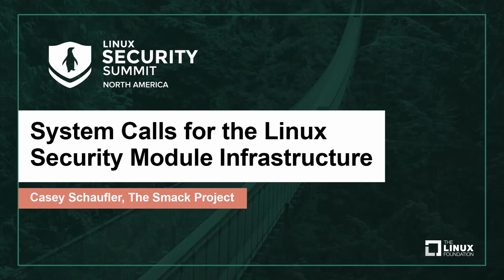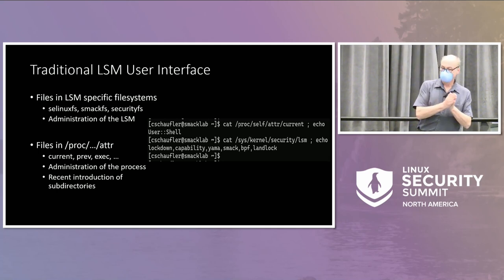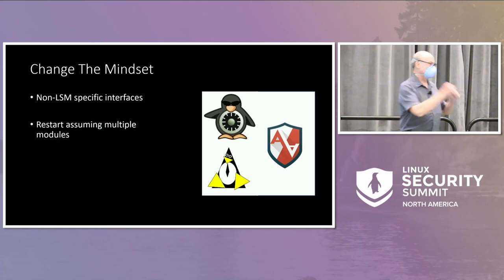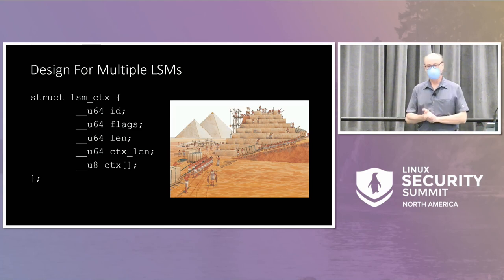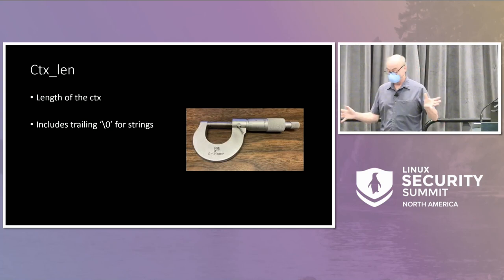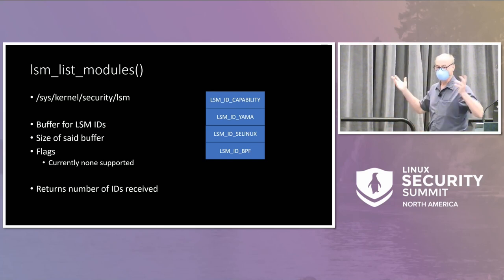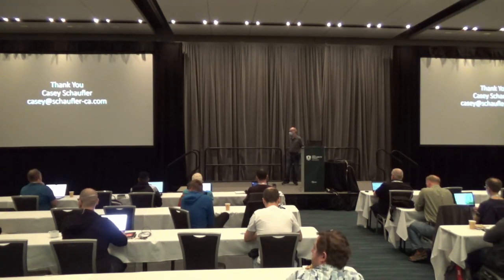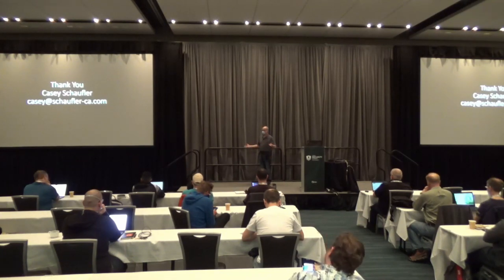System Calls for the Linux Security Module Infrastructure - Casey Schaufler, The Smack Project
Speakers: Casey Schaufler
Linux security modules have traditionally provided special purpose filesystem interfaces for administration and process attribute manipulation. Applications may encounter problems when different security modules use different interfaces for what is essentially equivalent information. Worse yet, they have problems when the same interface is used for significantly different information. Efforts to address these issues while continuing to use filesystem interfaces instead highlighted these shortcomings. Rather than continue to fight with filesystem interfaces a new set of system calls are being introduced. This talk will describe the problems with the filesystem interfaces, the advantages of system calls, and the initial set of system calls being introduced. Some of the challenges encountered will be discussed. Implications for applications and future LSM directions will also be presented.